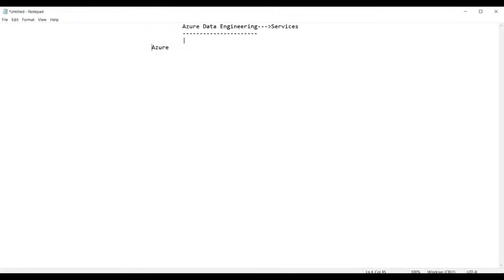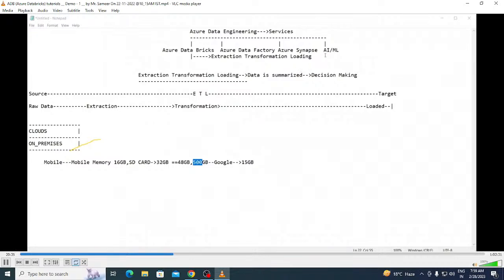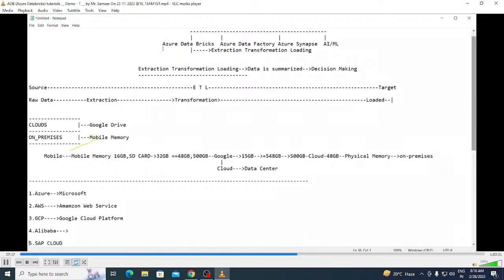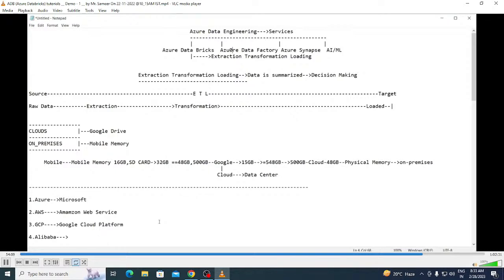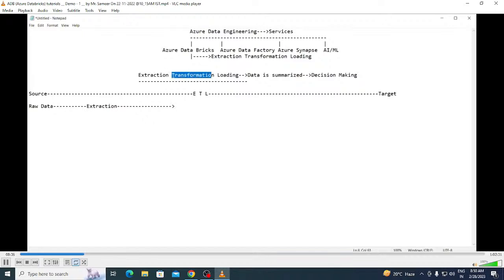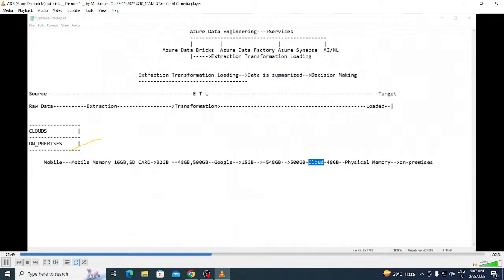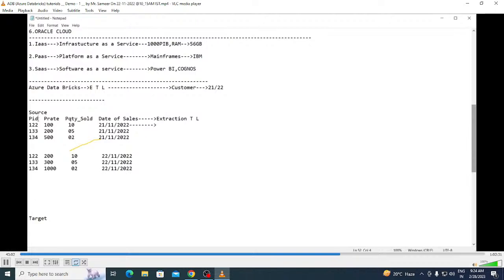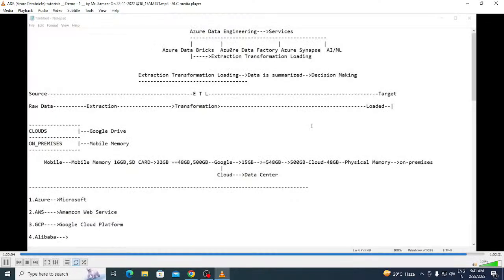ADB (Azure Databricks) tutorials by Mr. Sameer Sir